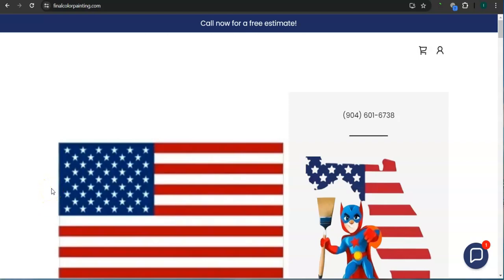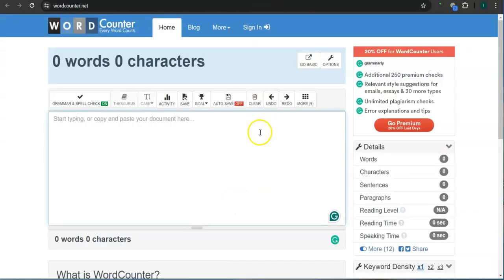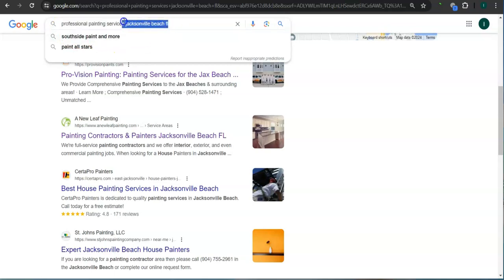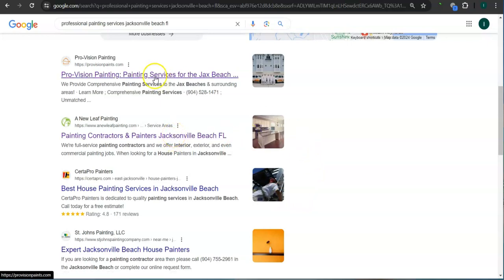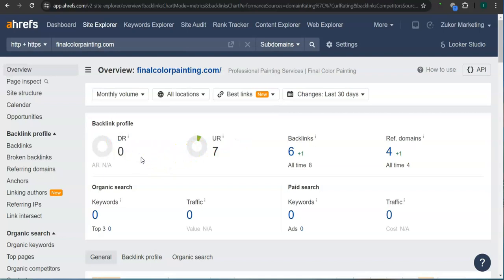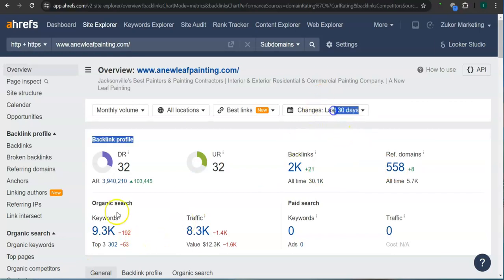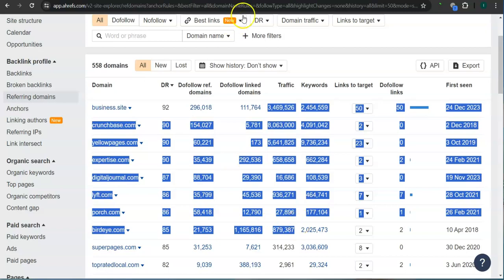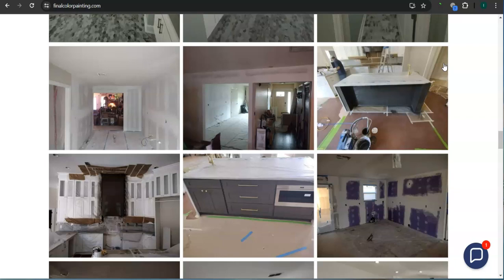Website Analysis Video for Final Color Painting, LLC